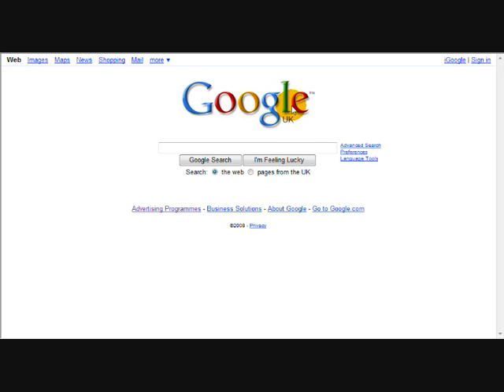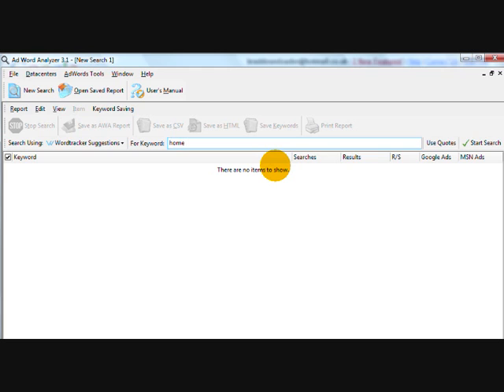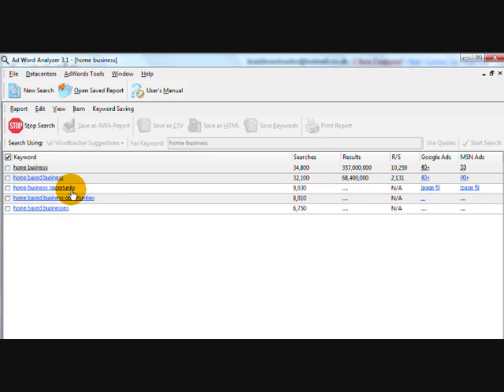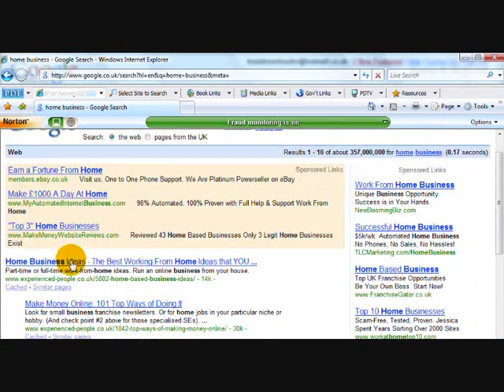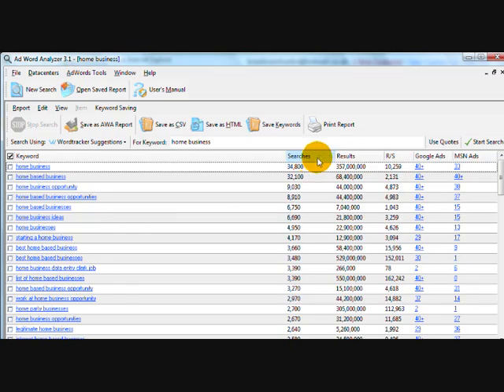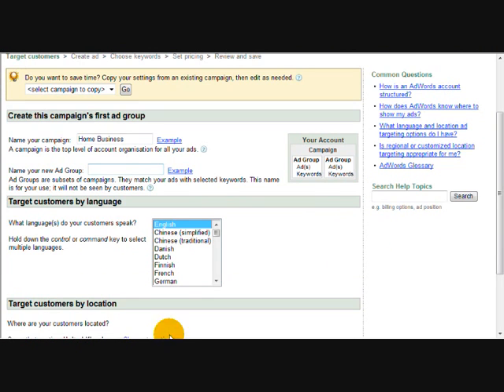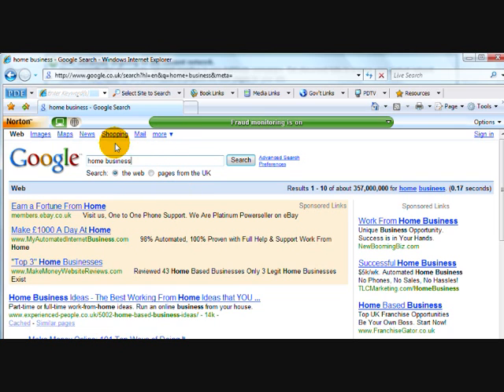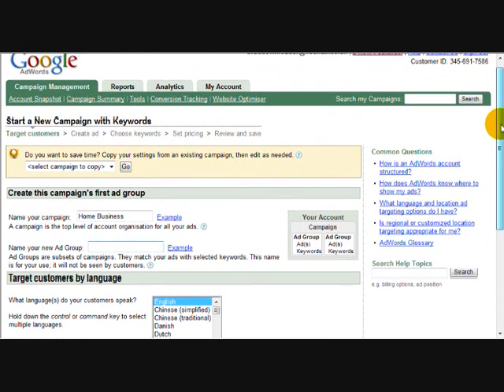Google Adwords Video 1